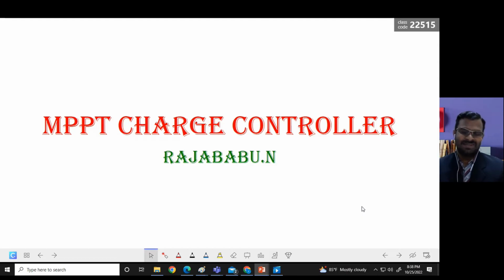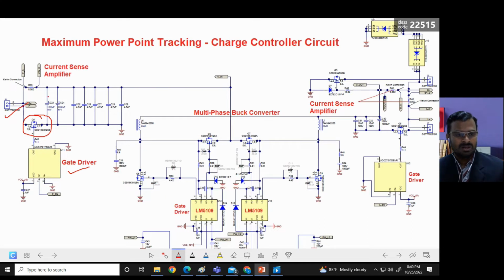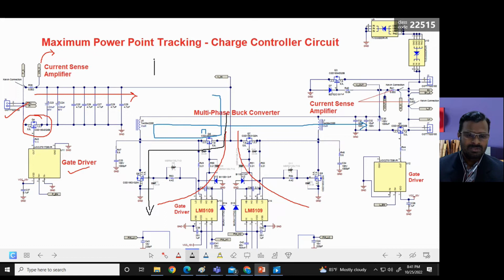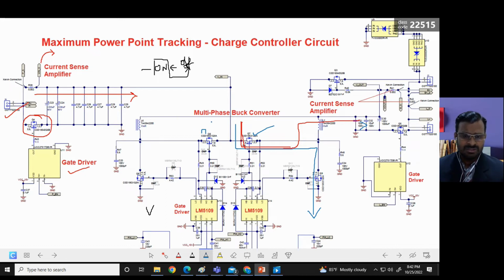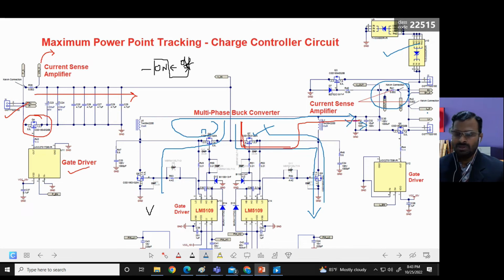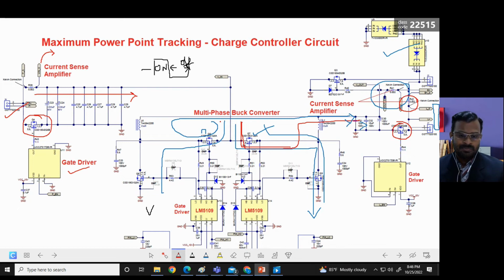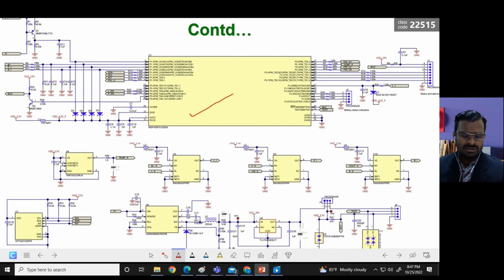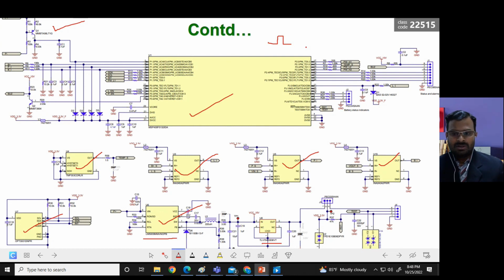Maximum Power point tracking full function circuit diagram with explanation